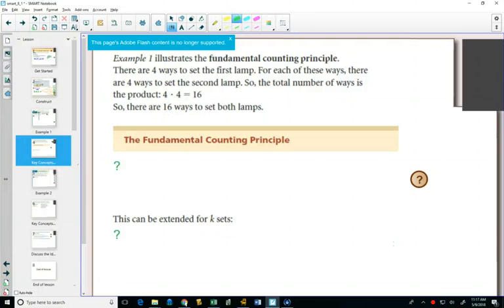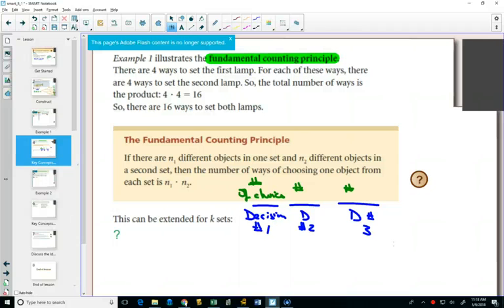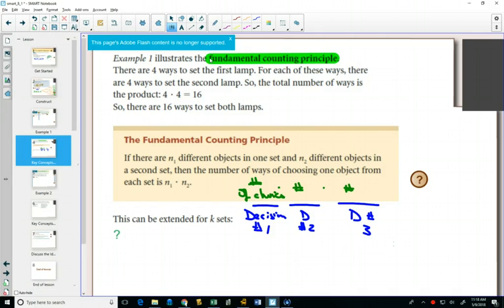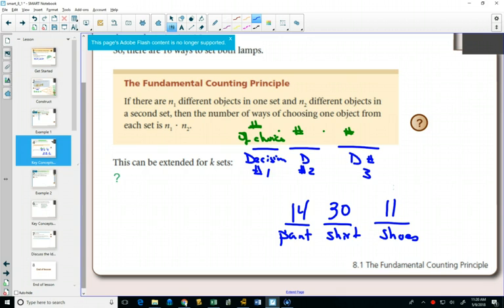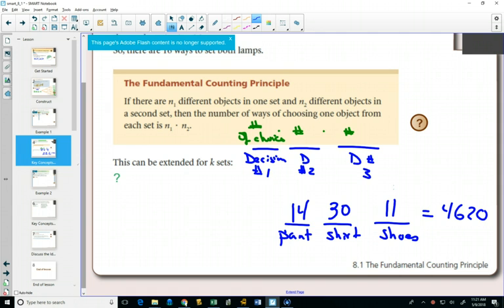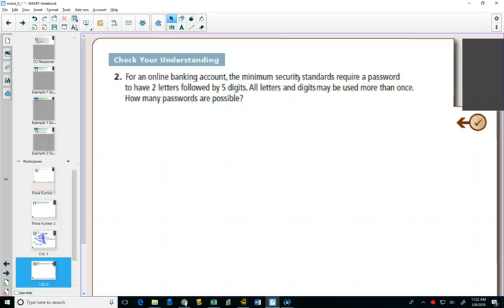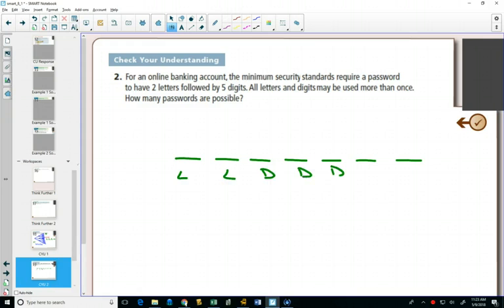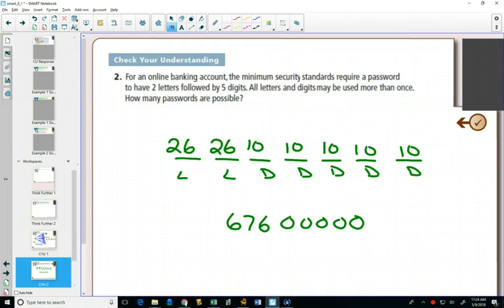40SP3 8 1 Example 2